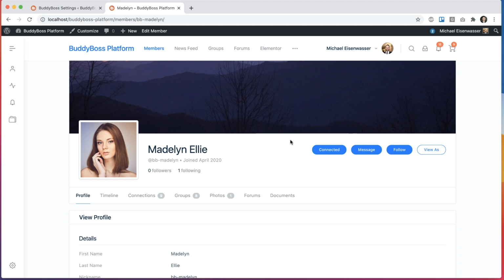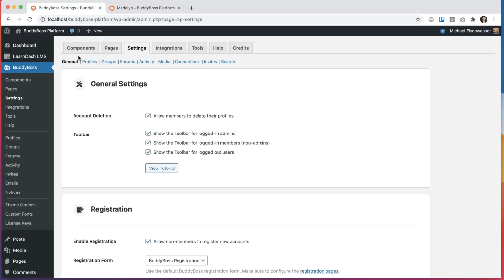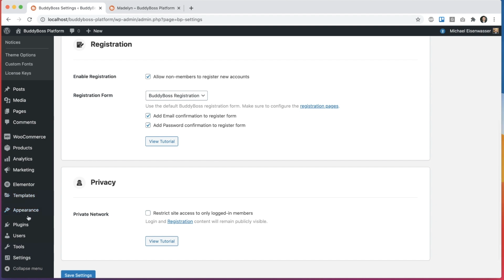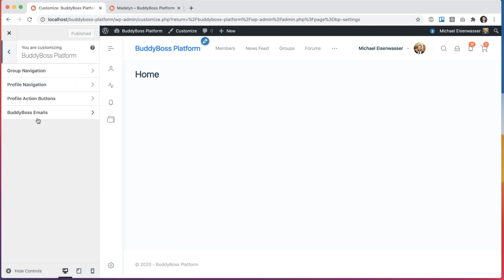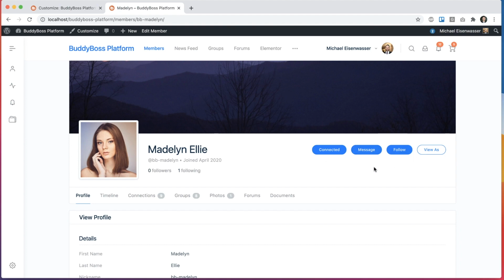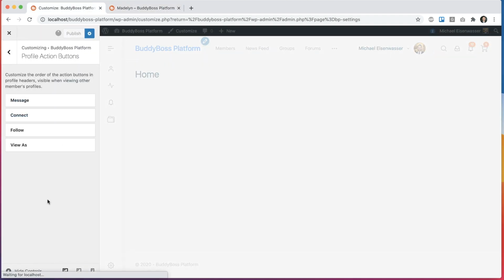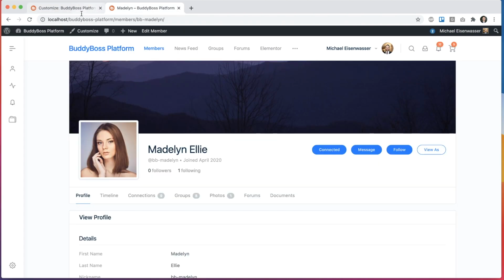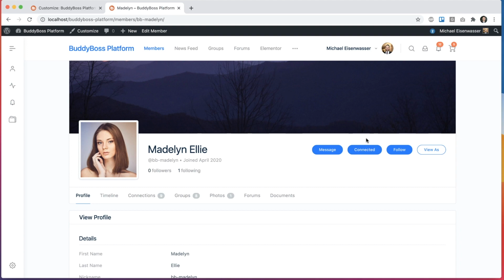How to reorder the Profile Action Buttons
In this tutorial, you will learn how to easily reorder the Profile Action Buttons, when viewing another member's profile. These are the buttons for Connect, Message, Follow, View As, etc.